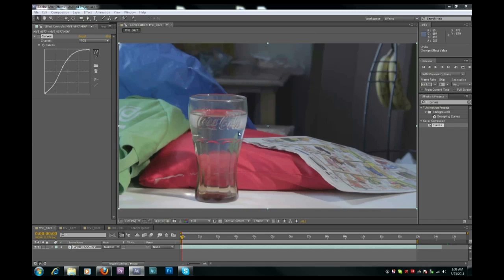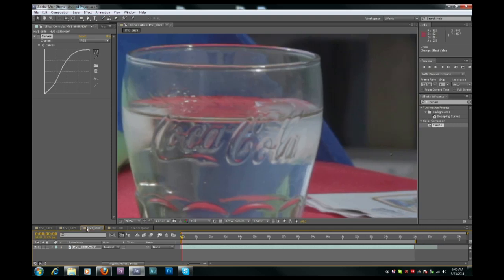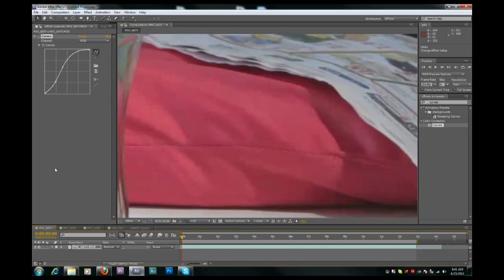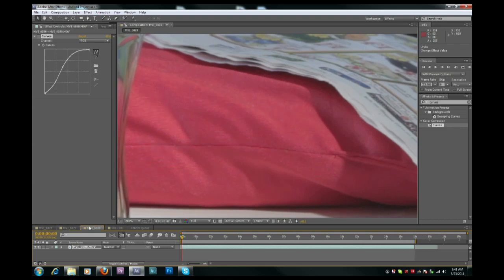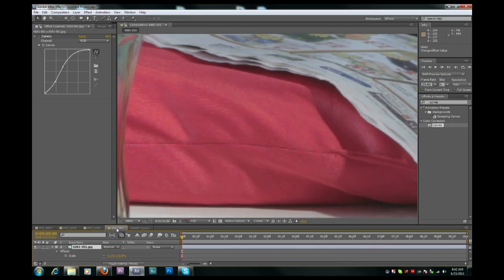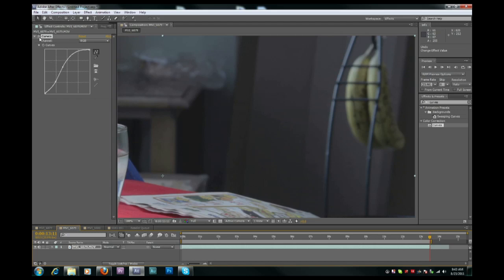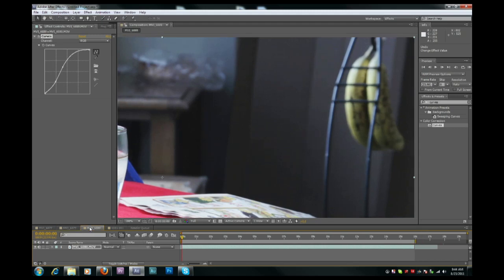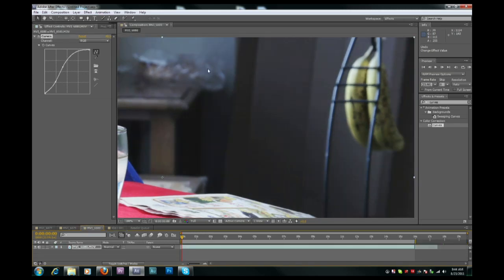CBR bitrate Test - Magic Lantern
This is a comparison of CBR bitrate settings on Magic Lantern.

If you would like a copy of the files used in this test you can get them